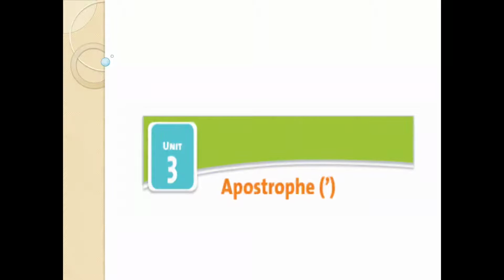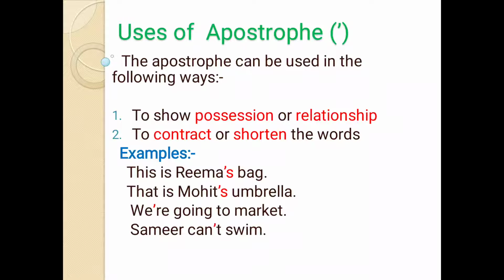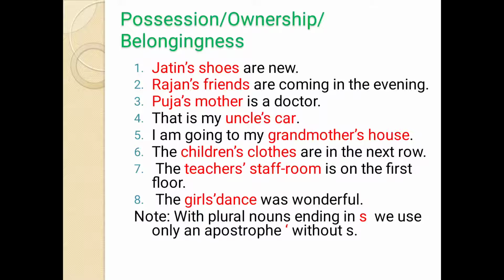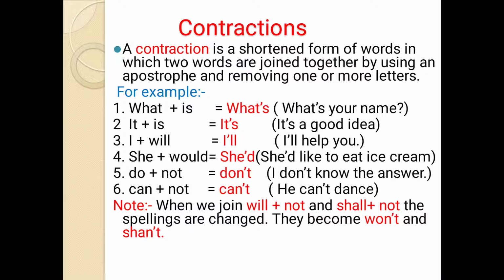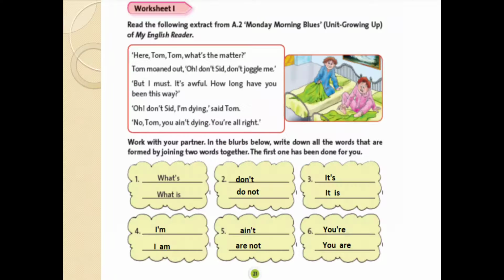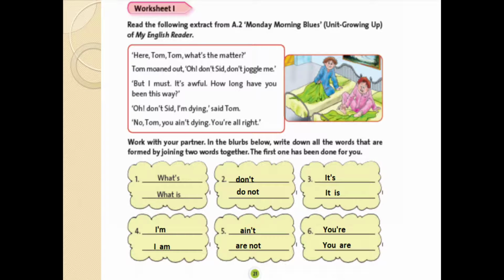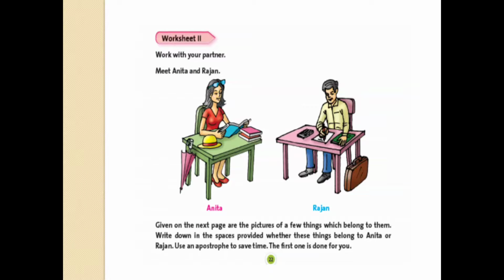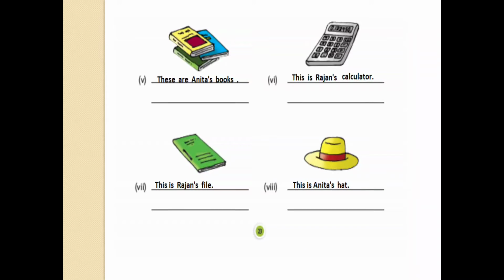Unit 3 Apostrophe(')